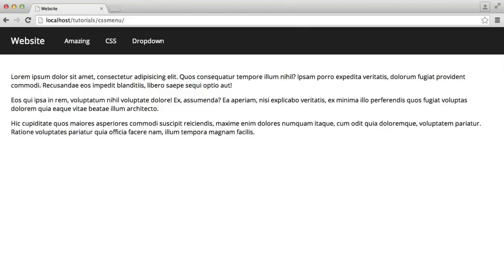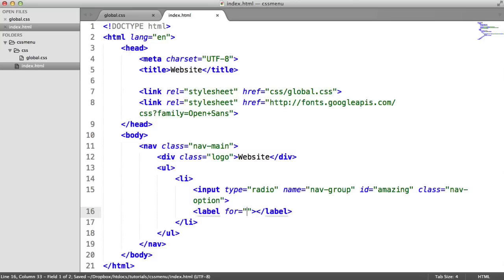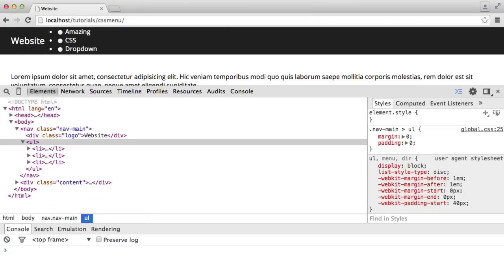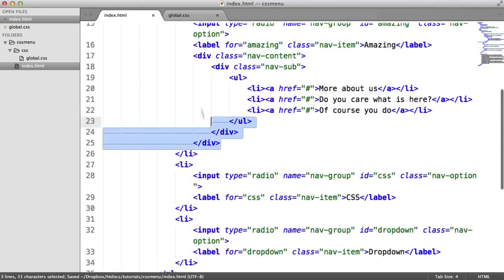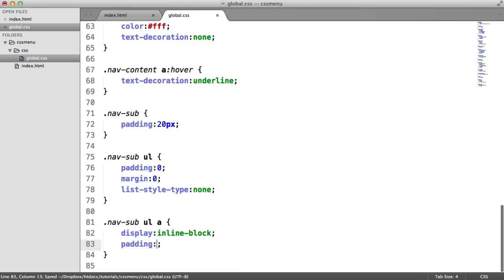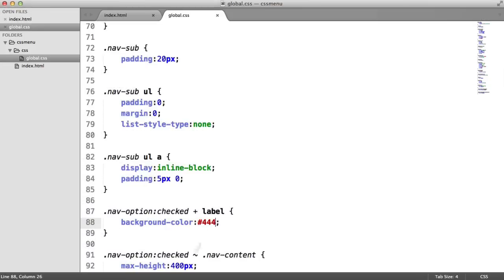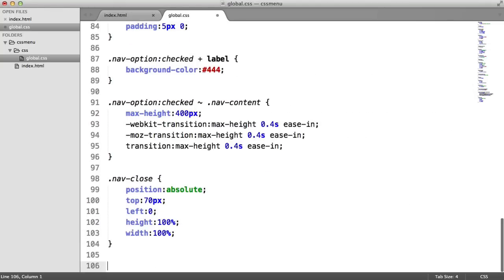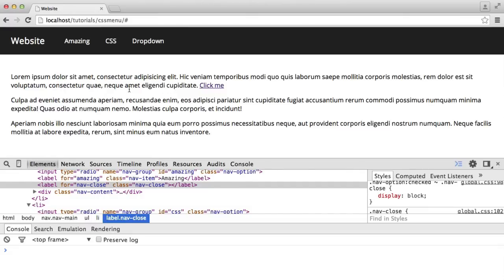Pure CSS Dropdown Navigation Bar